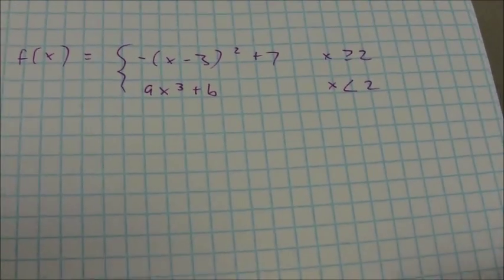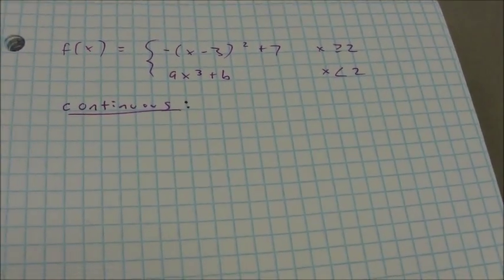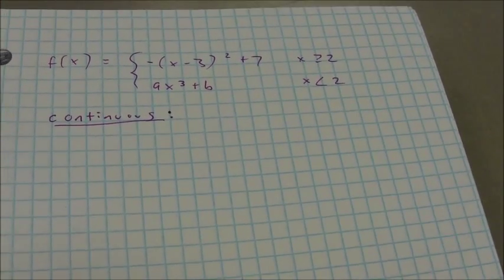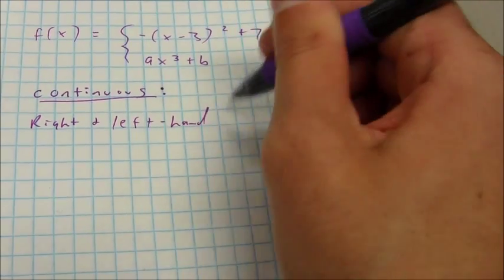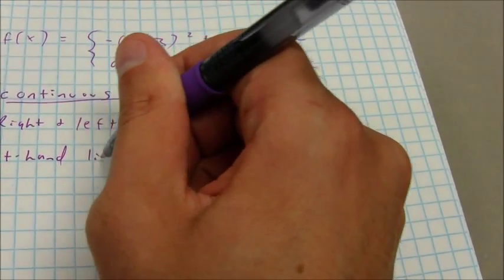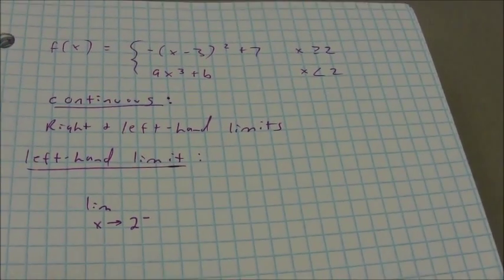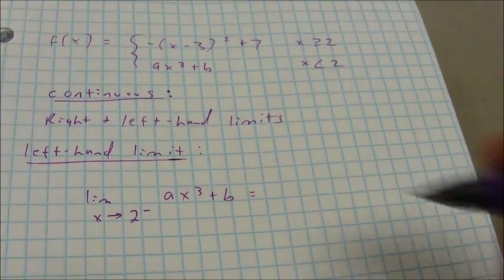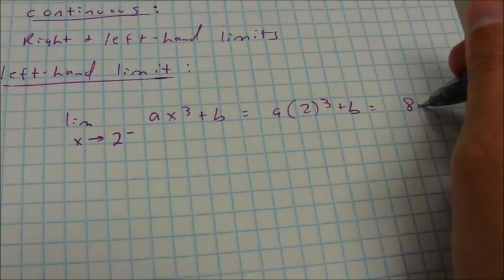AP Calculus: Differentiability and Continuity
Finding missing values to make a piecewise function differentiable.